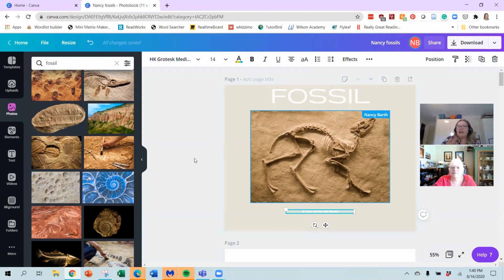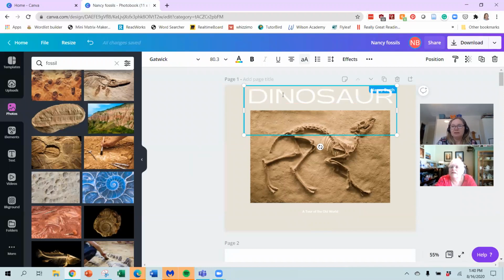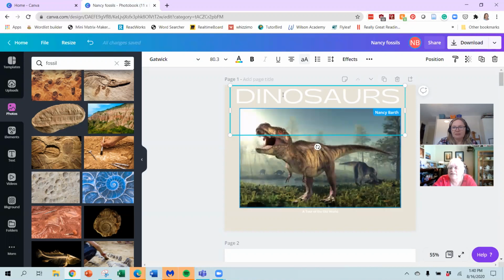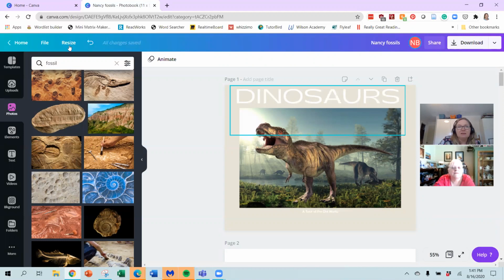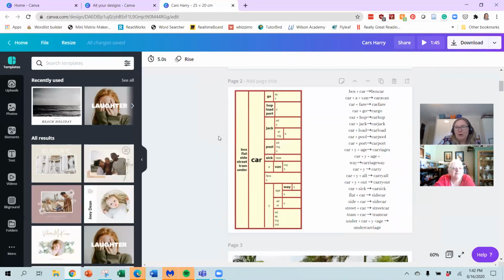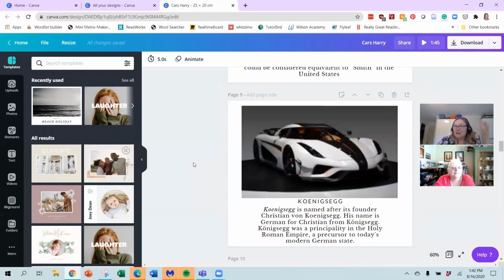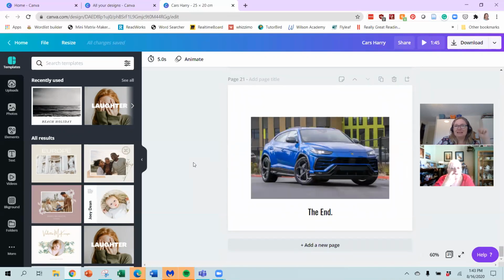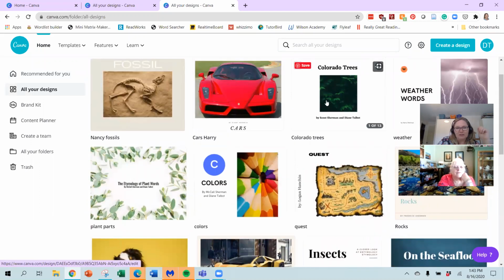Canva share screen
Tutorial showing how I share Canva with a student and create word study books with them.